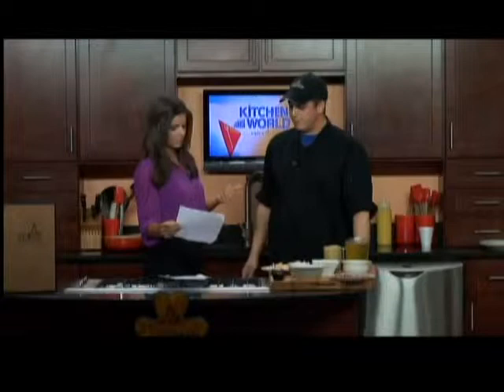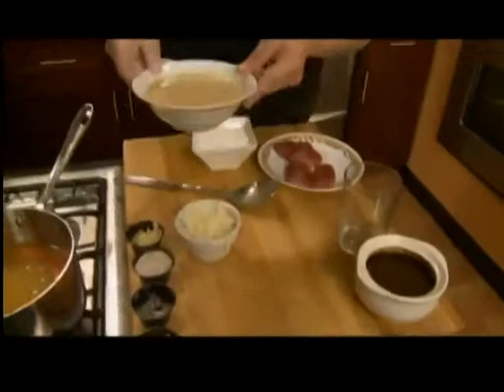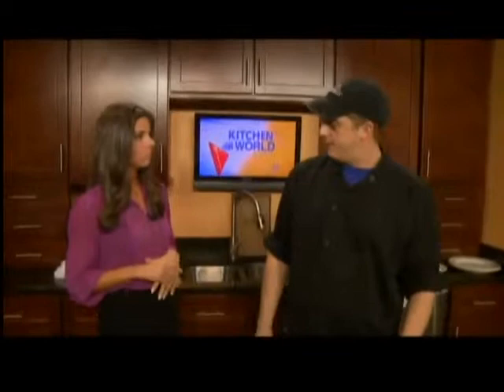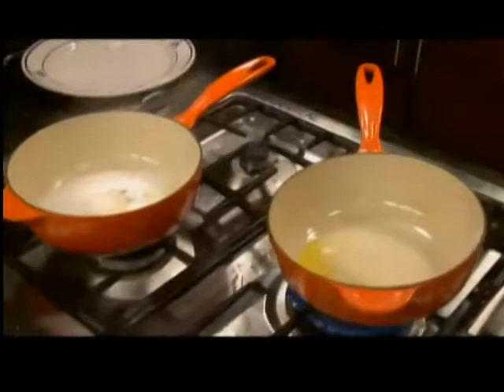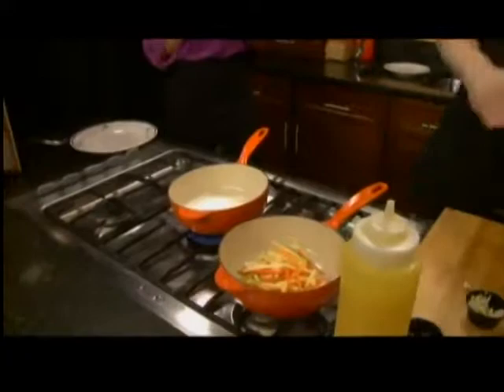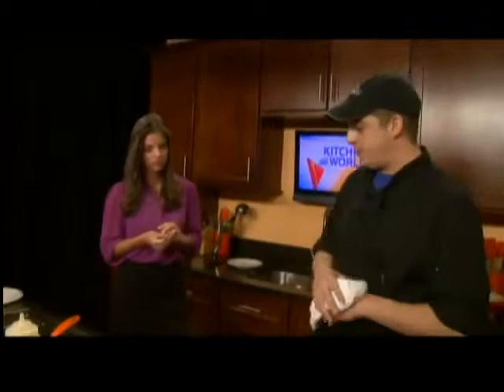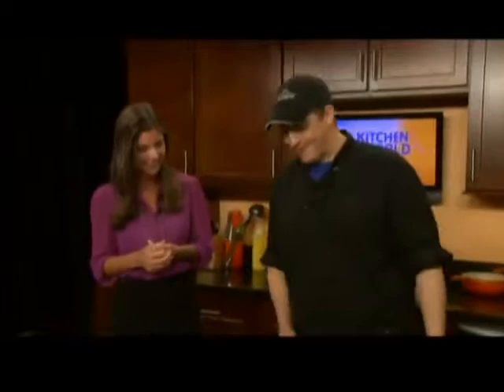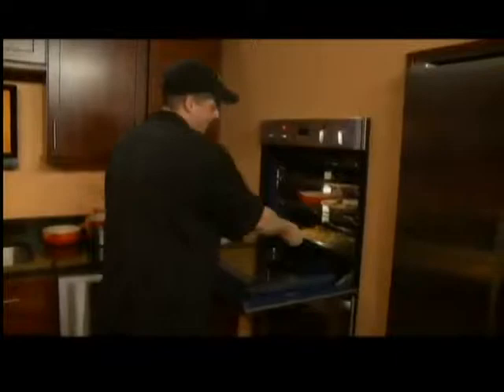Chef Tom Heads South to Make Sante Fe Pork